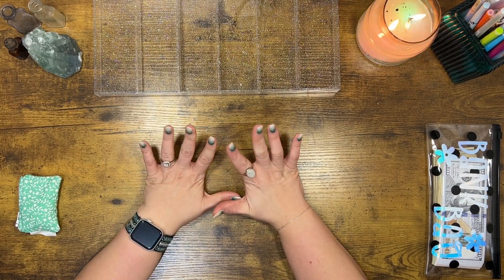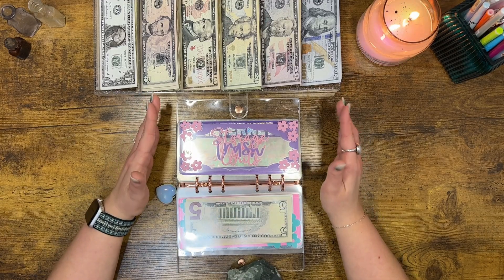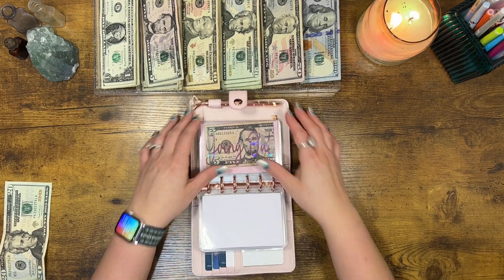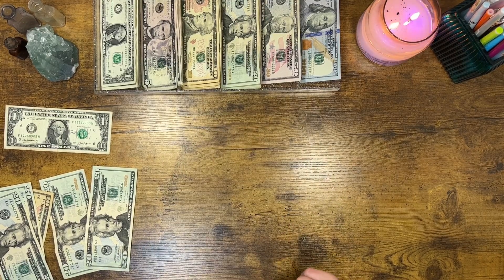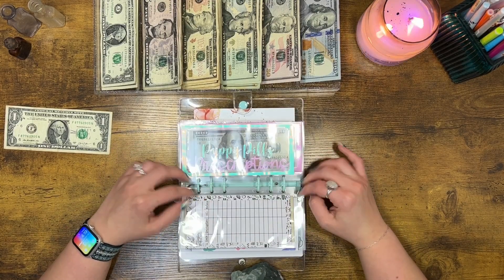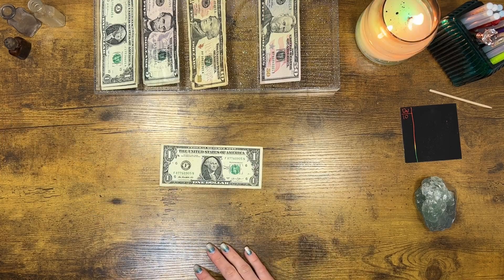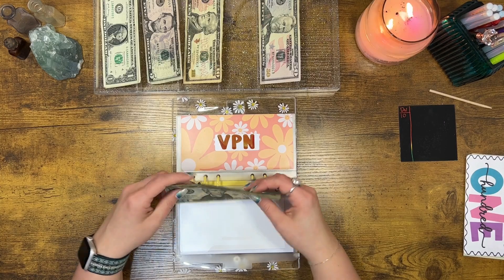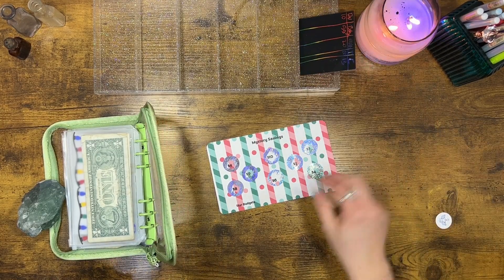CASH ENVELOPE STUFFING $2143! | MAY CHECK #1 | ZERO BASED BUDGET | DAVE RAMSEY INSPIRED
Hey friends! Thanks so much for being here! I appreciate your support so much!! Let's stuff May check #1 into our wallets, sinking funds, and savings challenges!

*Apps I Use!*:
Fetch
CODE: 6RQRW

Receipt Hog
(Scan receipts, earn points, get gift cards)

InBoxDollars
(Take surveys and scan receipts, earn cash, cash out or get gift cards.

(Take surveys, earn credits)

UpSide
CODE: TAYLOR525634

*My Supplies!*:
Wallet:
Coin Pouch:
Dollar Savings Challenge:
Glitter Zipper Envelopes:
Iridescent/Opal Envelopes:
Pink Glitter Envelopes:
Rose Gold Binder, Self Love Dashboard, Gemini Dashboard, Opal Keychain:
Sparkly Green Zipper Binder:
Clear Binder with Mint Green Rings:
Savings Challenges Dashboard:
Don't Give Up Dashboard: